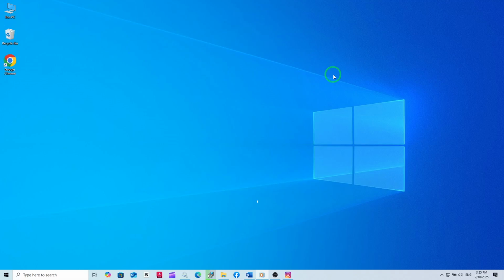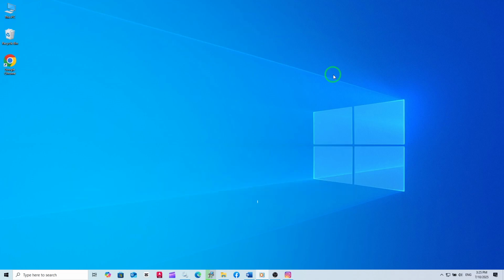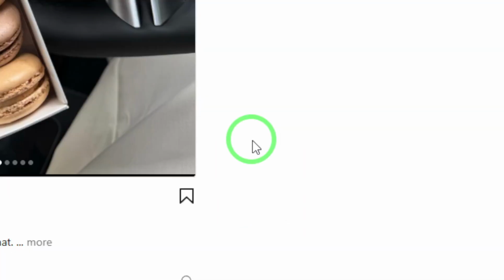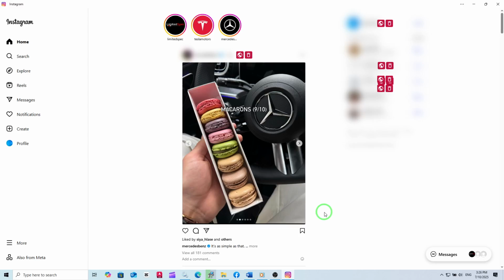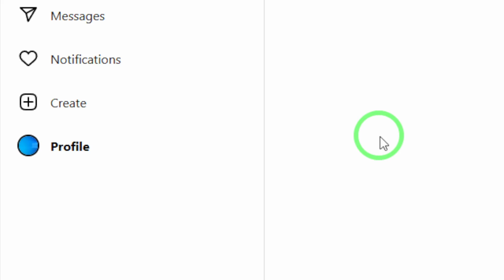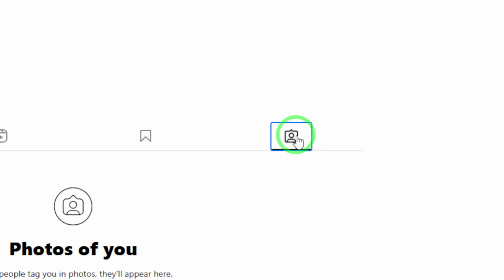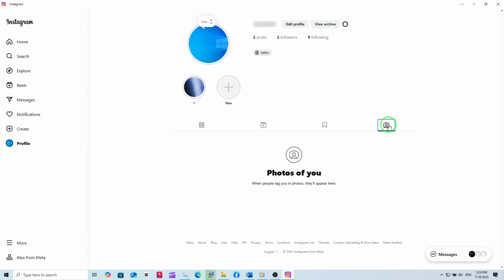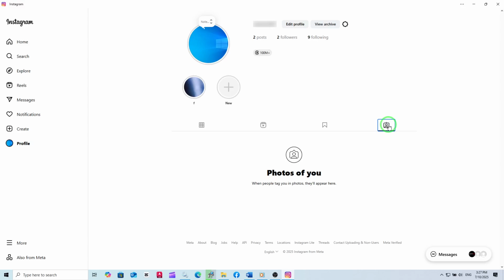How To Find Your Tagged Posts On Instagram App On PC (New Update)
Learn how to find your tagged posts on the Instagram app using your PC with the latest update. This video guides you step-by-step so you can easily locate posts where you’ve been tagged, even from your desktop. Perfect for anyone wanting to manage their Instagram presence more efficiently.

Follow these steps:

1. Open Instagram app

2. Click on Profile from the left side menu

3. Enter to Tagged section, under your profile info

4. Find the post you want

Whether you’re new to Instagram on PC or just looking for the updated method, this tutorial will help you quickly access all your tagged posts. Stay organized and never miss a post you’re tagged in again.

Chapters:
00:00 Intro
00:12 Soultion
01:05 Outro